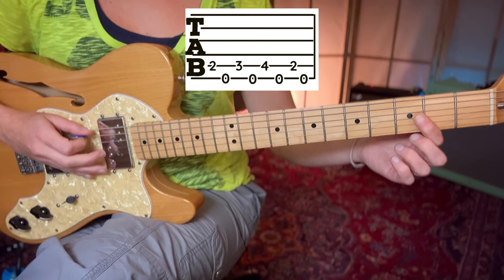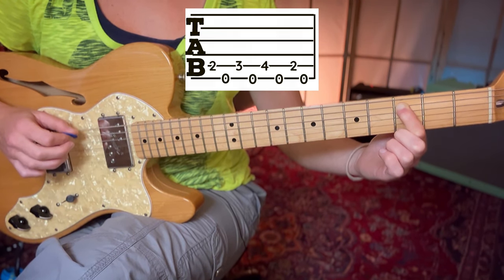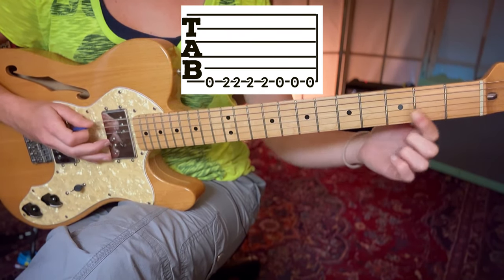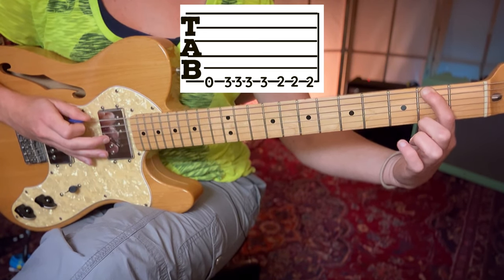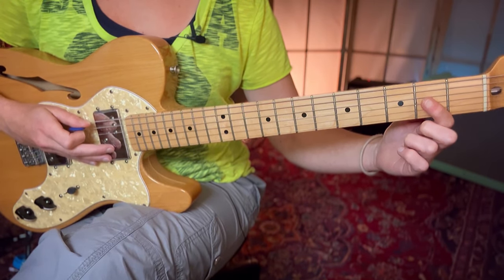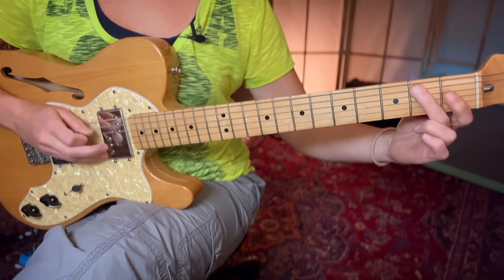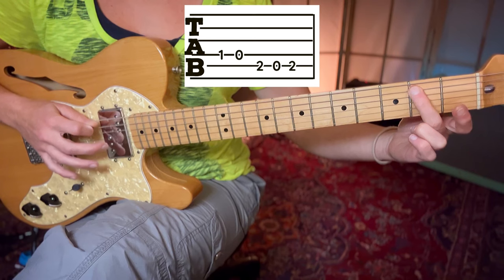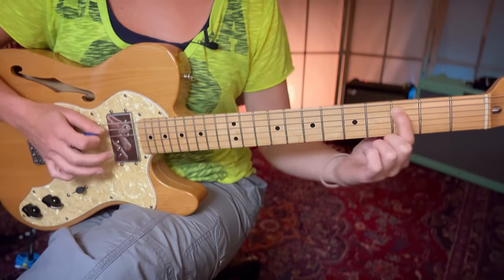Learn JAMES BOND Theme - BEGINNER GUITAR Tutorial with TAB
A beginners guitar lesson for the James Bond Theme tune.

Played on electric guitar but for the purpose of learning can be played on acoustic guitar also.

This song is a great one for beginner guitarists using simple finger patterns and single notes. It's a highly recognisable and fun tune.

This lesson includes James Bond guitar tab.

Chapters:
0:00 intro & demo
0:51 breakdown with tab
6:47 slow play through
7:22 faster play through

I have played a variety of guitar styles since I was inspired by Nirvana and GnR in the 90s. I have been involved in countless bands and projects over the years and have been teaching guitar since 2002 and full time since 2012. I work with and have worked with a vast range of learners face to face and online. Online is an excellent and very effective way to learn guitar if you have the right teacher.

Gear:
Fender Thinline Telecaster 72
Fender pro lead
Positive Grid Spark 40
Nylpro heavy pick

iPhone 14
Røde Smart Lav+